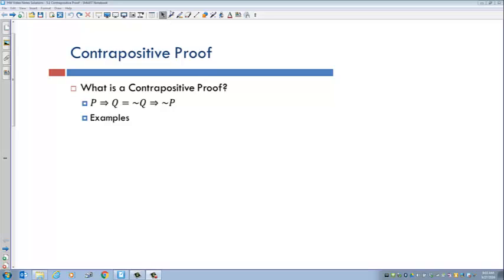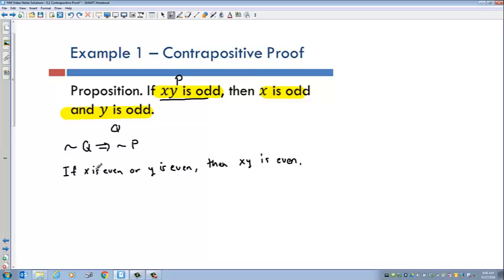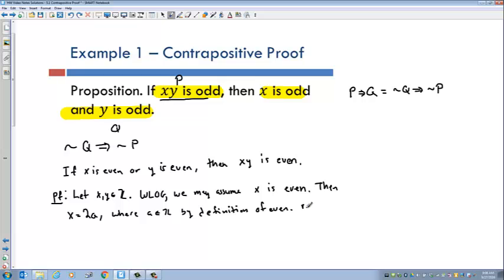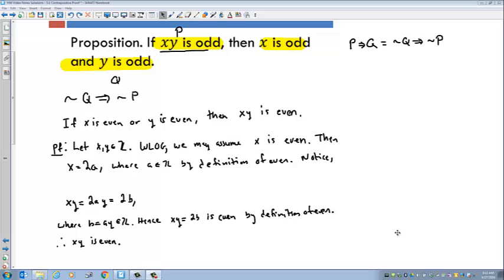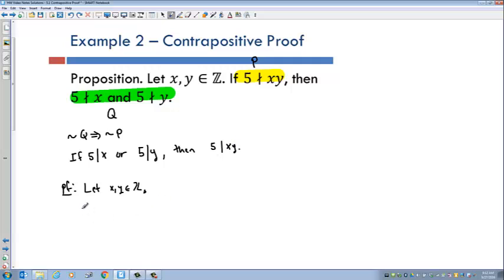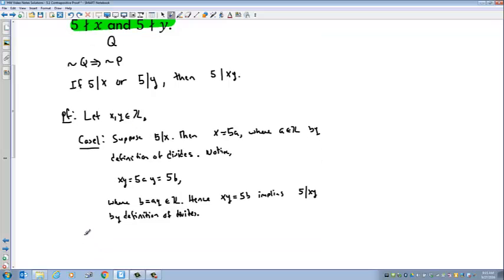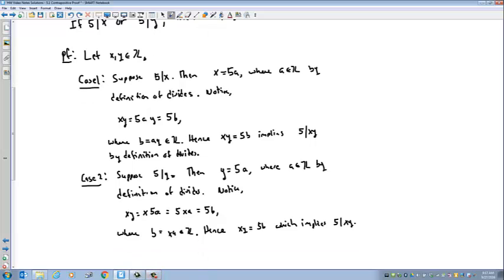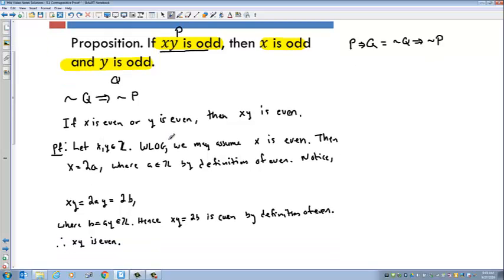5.1 Contrapositive Proof